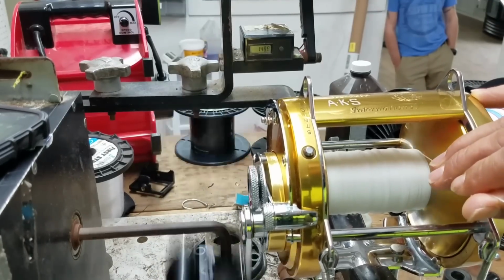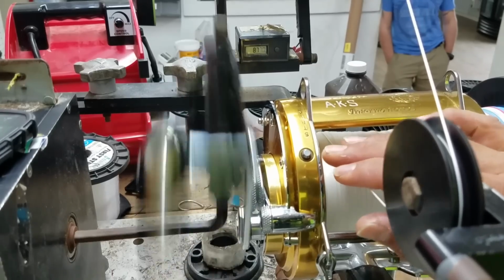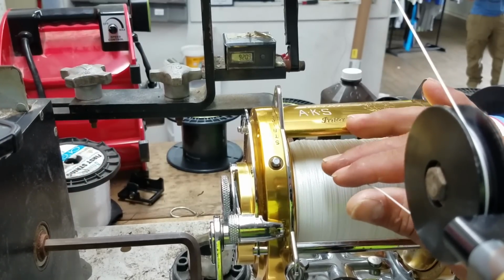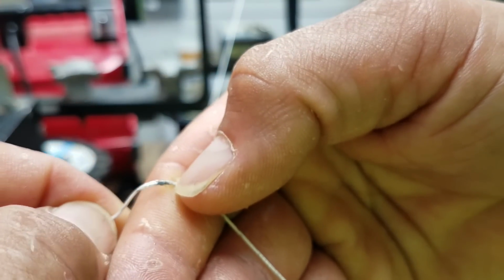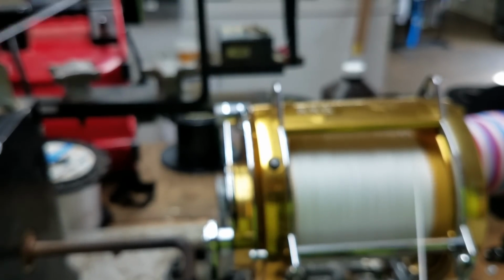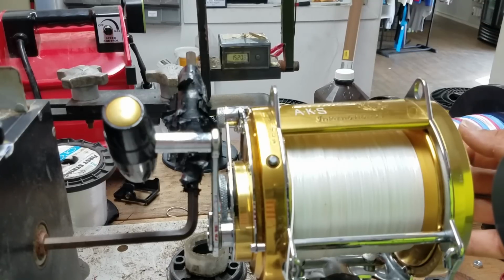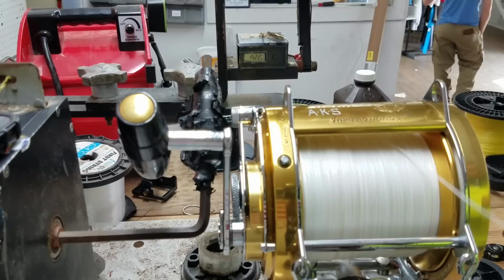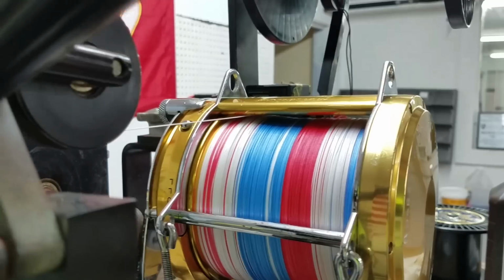Spool 80w International 130lb hollow core Patriot braid was My Idea taken by Jerry Brown Industries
When spooling a reel things can change on a dime.  Here's an example of us spooling a reel and how the convo goes... Music